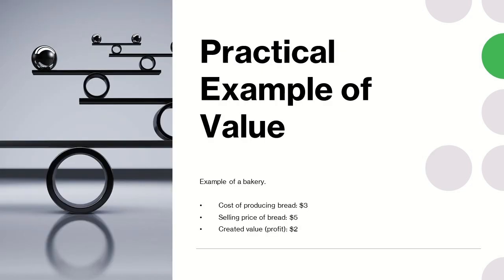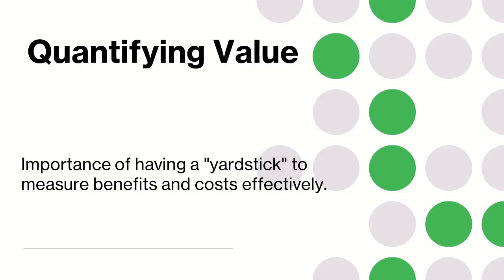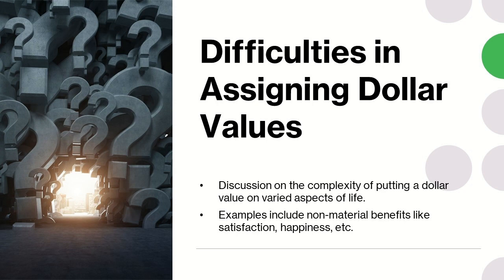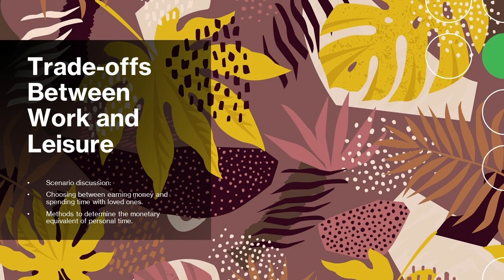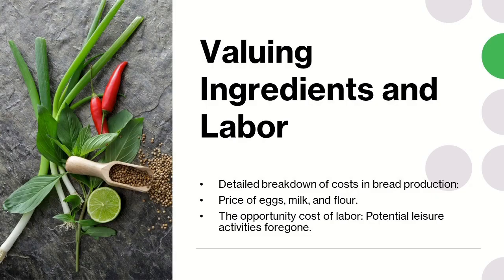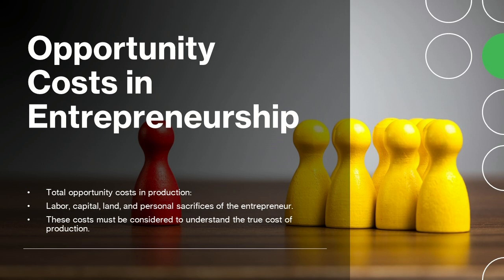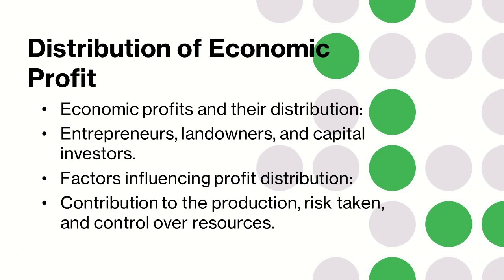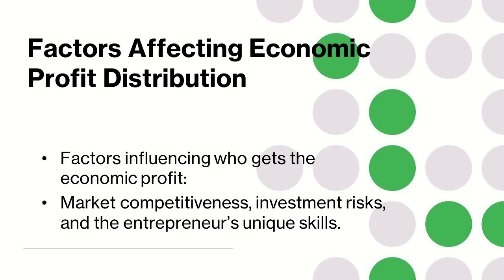Ch01 2 Understanding the Concept of Value